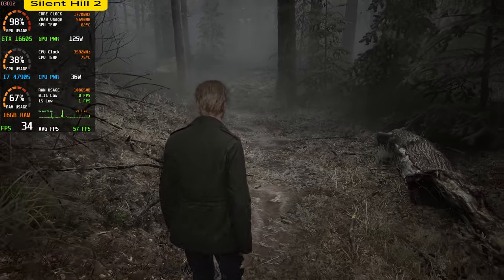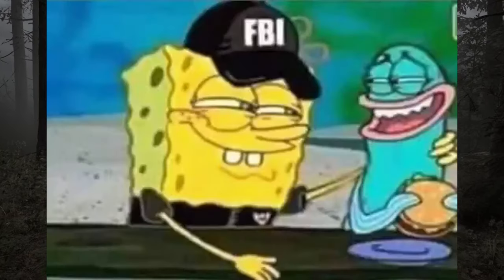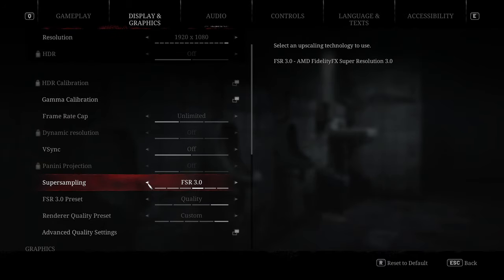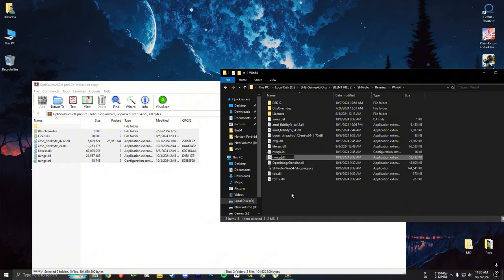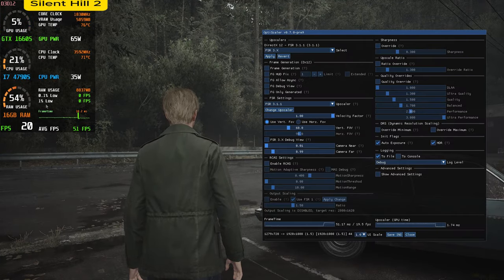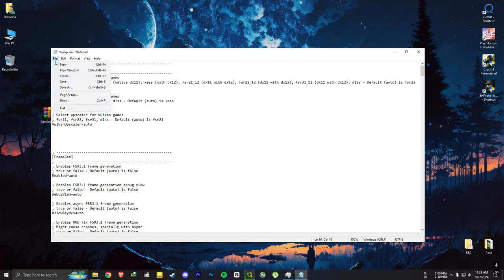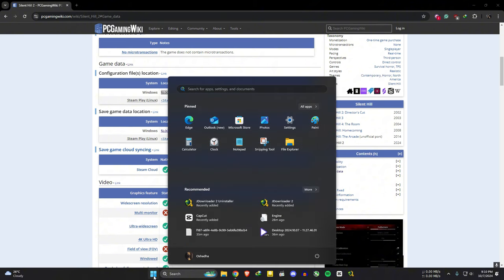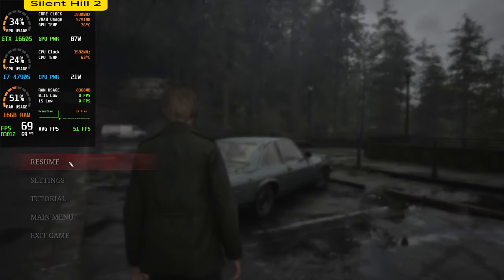How to Install FSR 3.1 Frame Generation on Silent Hill 2 (2024) All GPU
Step By Step Guide To Install FSR 3.1 Frame Generation Into Silent Hill 2 (2024)  Using Latest Optiscaler 0.7.0 Preview 9.

⚠️⚠️ Make Sure To Update Your VC Runtime Versions Regularly If You Plan To Use Optiscaler

AMD And INTEL Users Try This If You Can't See DLSS In Game Menu.

Timestamps :
Optiscaler 0.7.0 Preview 9 Method - 00:00
Ingame FSR 3 FG                               - 04:47

🤙 Silent Hill 2 (2024) FSR 3.1 Frame Generation and UI/HUD Fix
🤙 Silent Hill 2 (2024) FSR 3.1 Frame Generation and UI/HUD Fix on GTX 1660 Super

  Programs I Use:
🏹 RivaTuner Statistics
🏹 MSI Afterburner

PC Specs :
🖥️ CPU: Intel CORE I7-4790S 3.2GHz
🖥️ MB: ASUS B85M-E
🖥️ RAM: Kingston 16GB DDR3 1600Mhz
🖥️ GPU: Zotac GTX 1660 Super 6GB GDDR6(552.44)
🖥️ PSU: Gigabyte 600W PSU
🖥️ SSD: Transcend SSD220S 240GB (SATA 3)
🖥️ HDD: Seagate 1TB 7200rpm
🖥️ OS: Windows 11 Pro 24H2 64bit
🖥️ Monitor: MSI PRO MP223 1080p (100Hz)